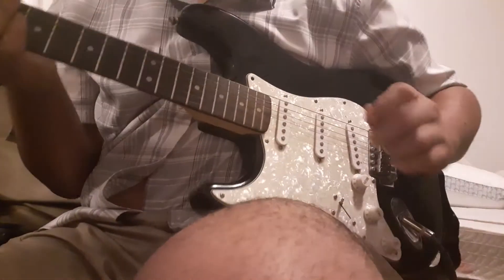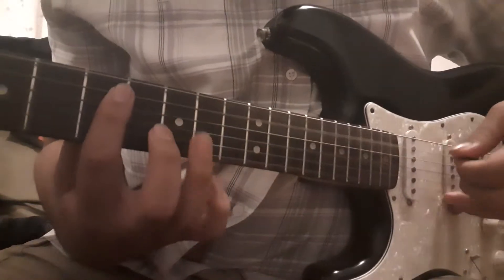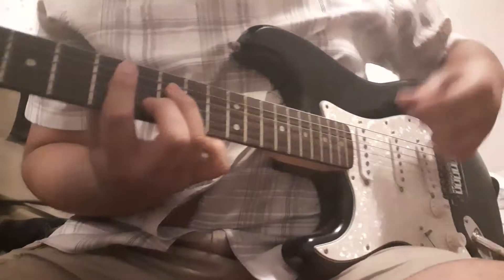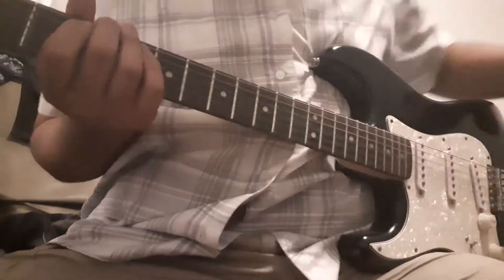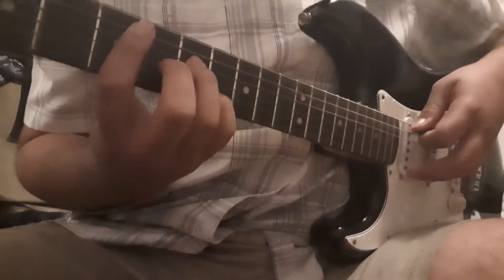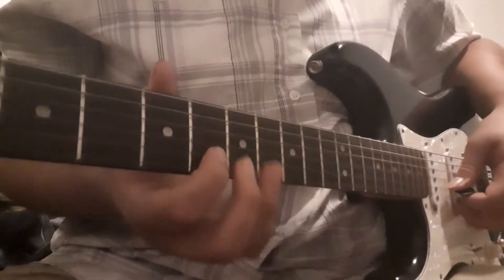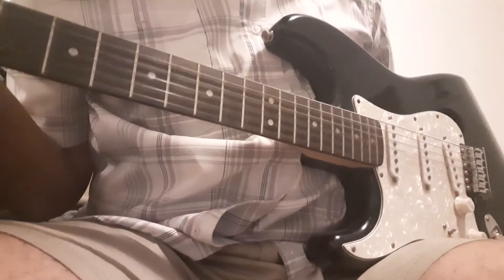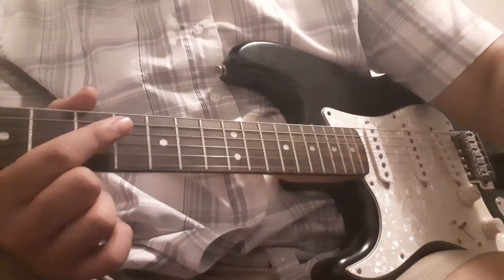July 2, 2020